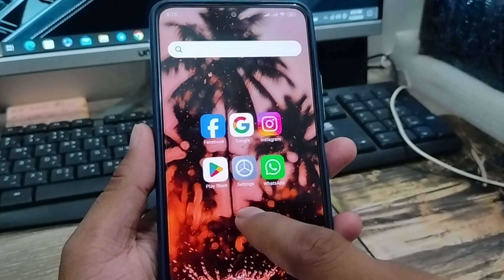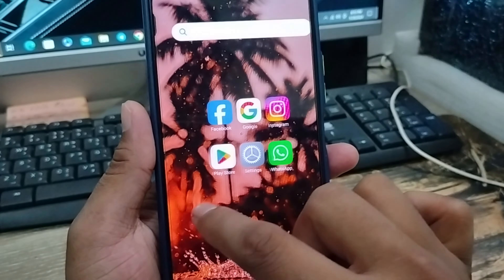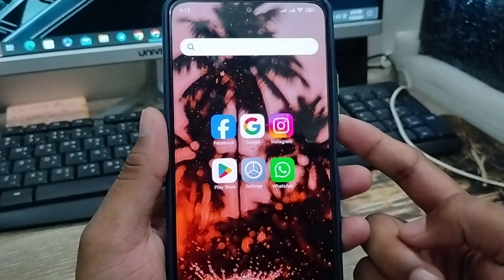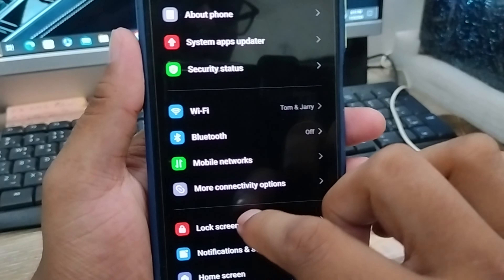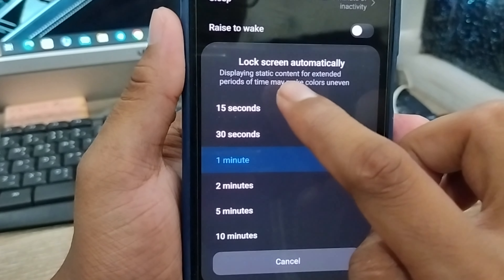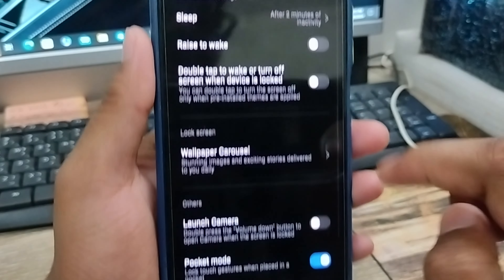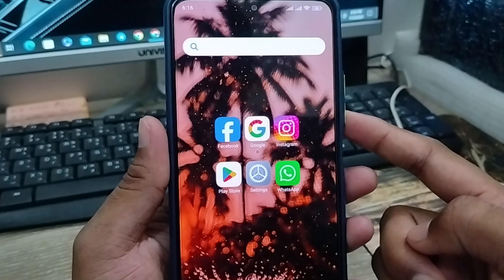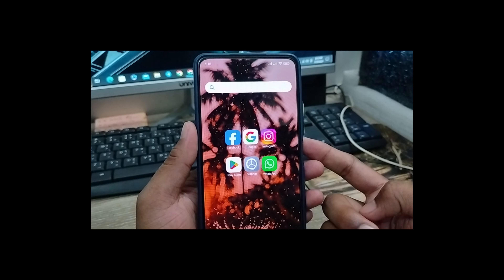How To Change Screen Sleep & Screen Lock Timeout On Android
Today I'm going to show you how to change screen sleep and screen lock timeout on Android. also know how to Change screen sleep time on android. How To Change Screen Sleep & Screen Lock Timeout On Android.

How To Change Screen Sleep
Screen Lock Timeout On Android